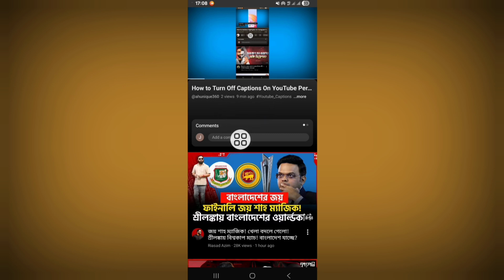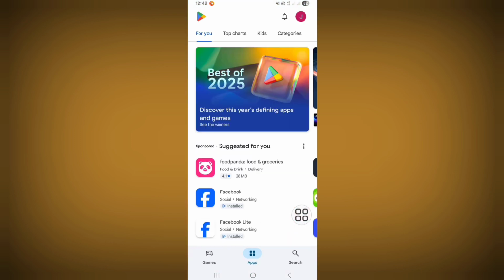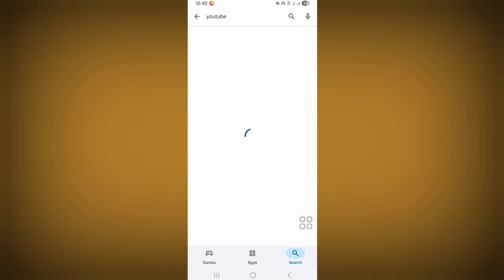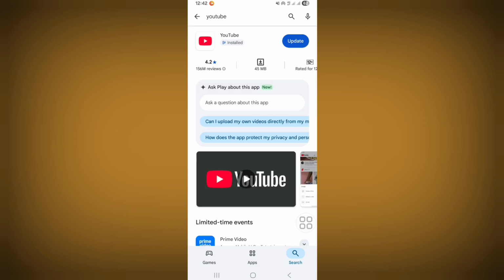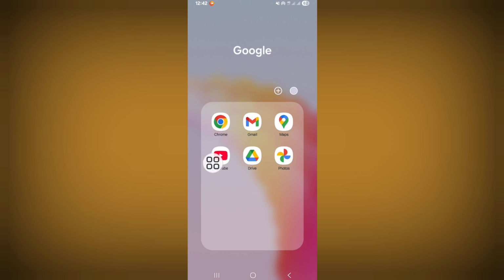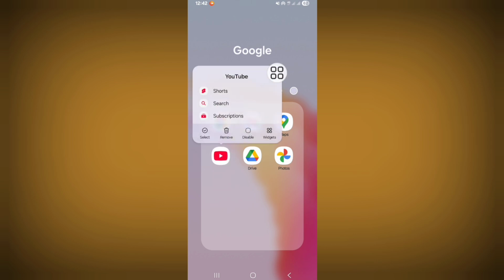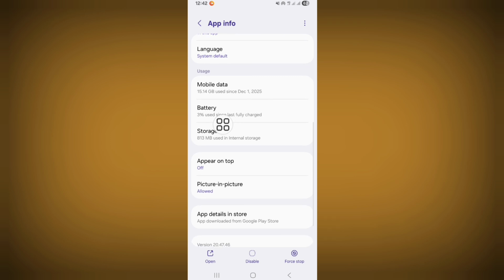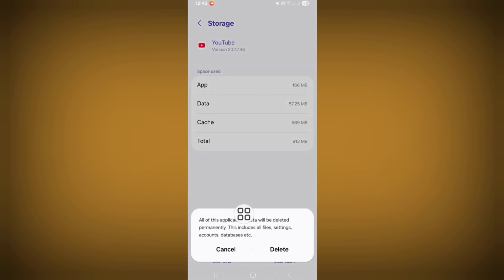Fix YouTube Video Like Share Option Not Showing 2026 || YouTube Video Like Dislike Share Missing